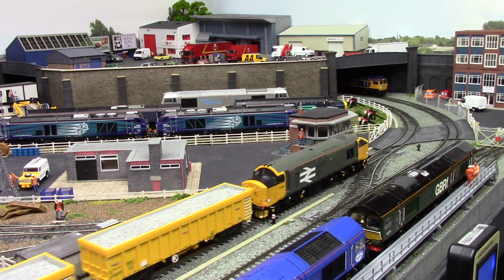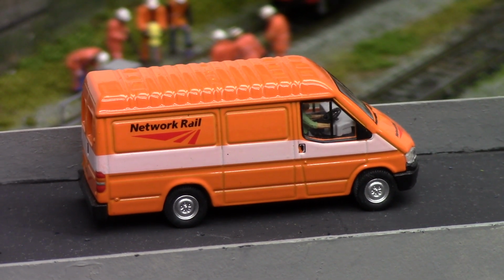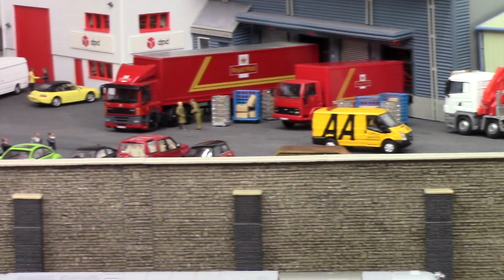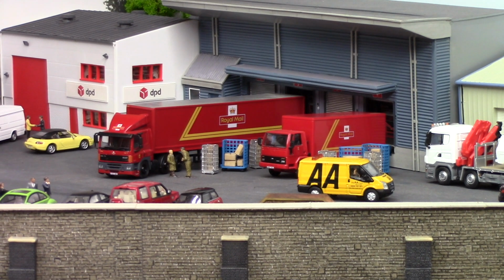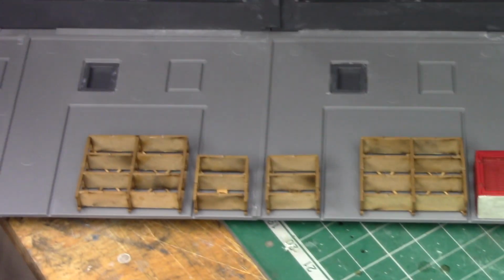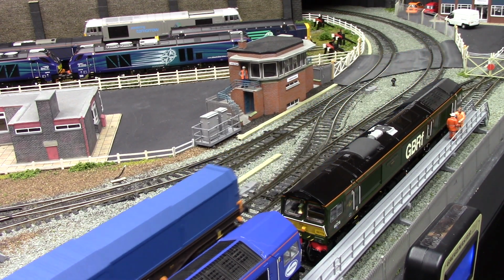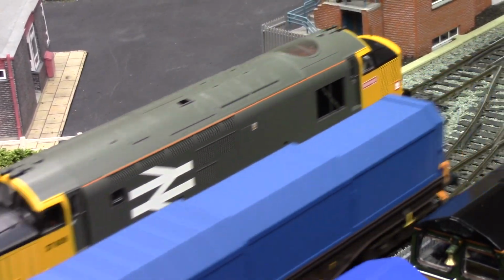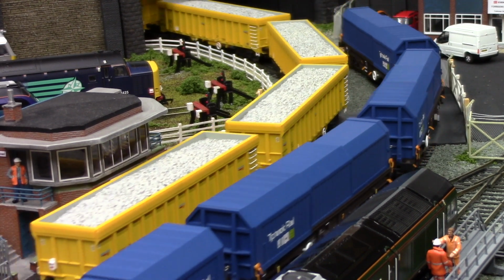Its the little things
A look at some of the figures now fitted into some of the vans and some scenario's around the layout